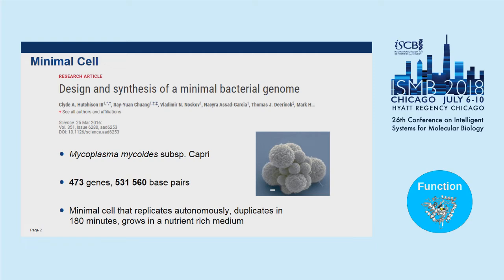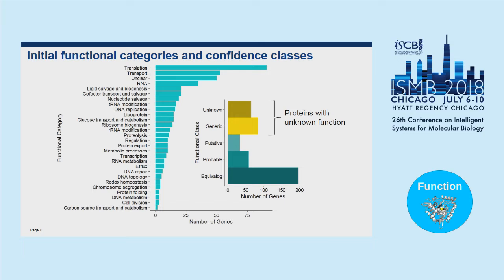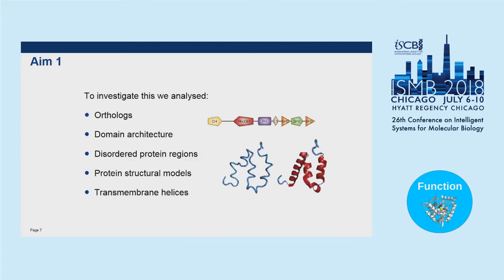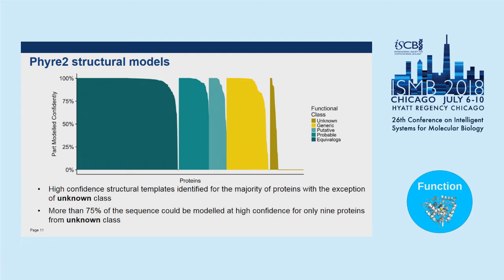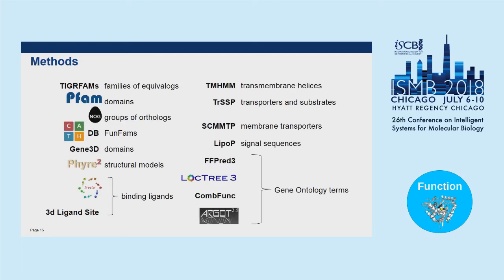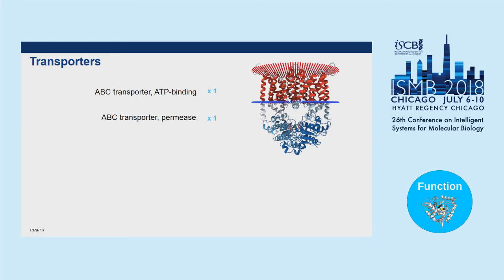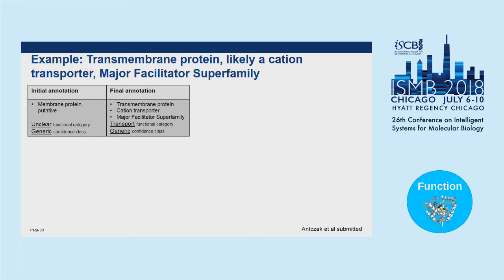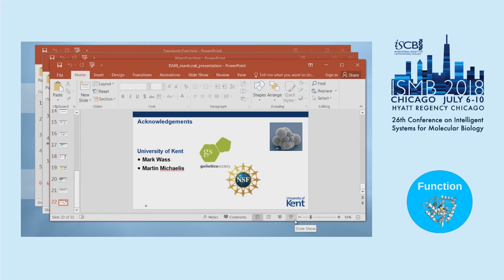Identifying the unknown functions of the minimal... - Magdalena Antczak - ISMB 2018 Function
Identifying the unknown functions of the minimal bacterial genome - Magdalena Antczak - ISMB 2018 Function